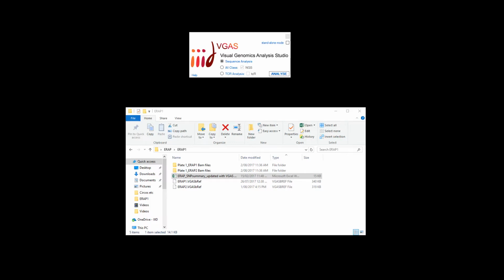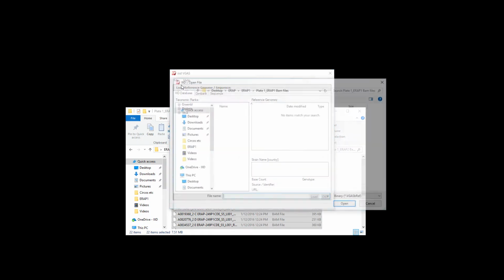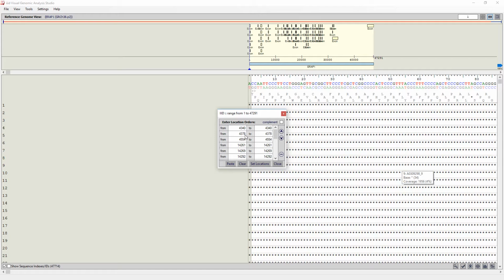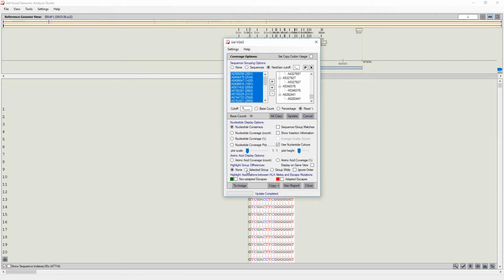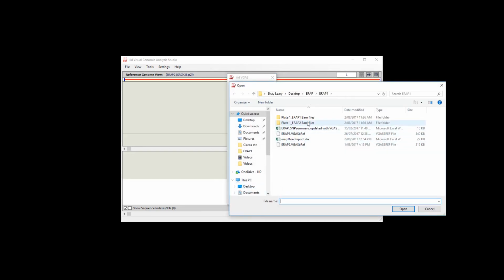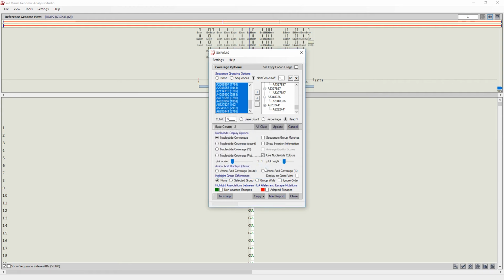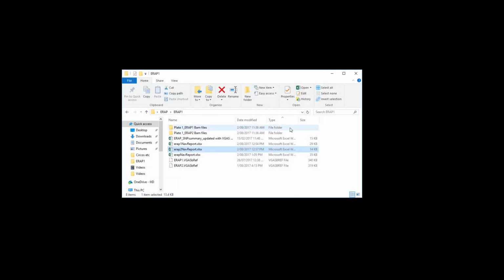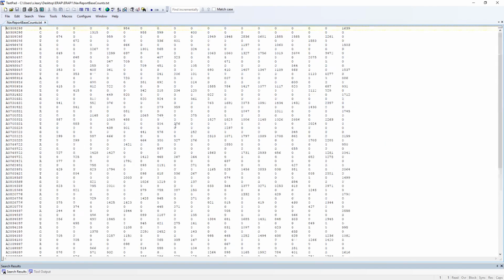iiid VGAS - ERAP Analysis Demo